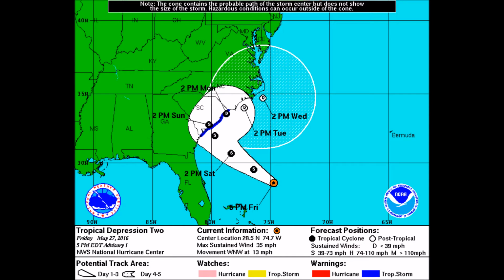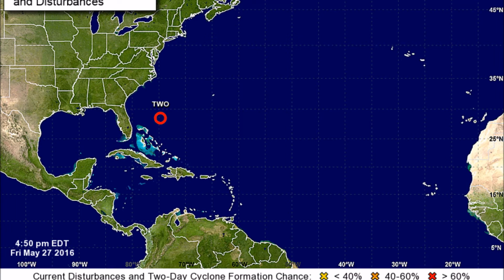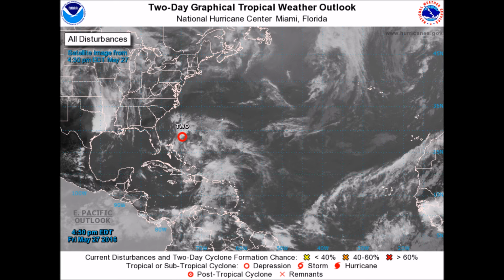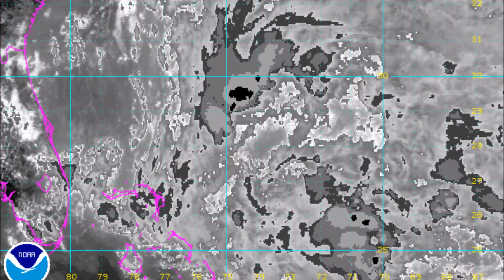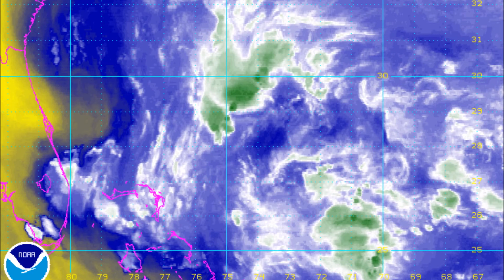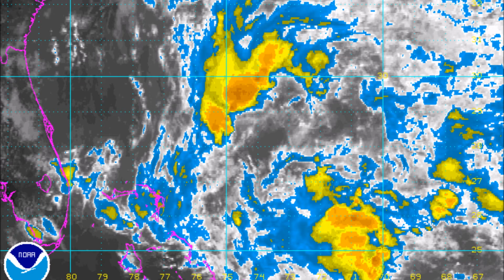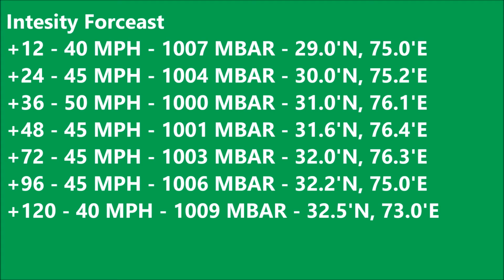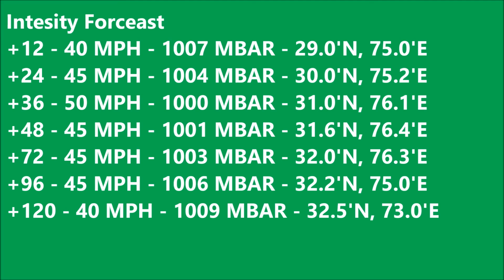Tropical Depression Two L, Update 1, 27 05 16 as of 2230 UTC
Tropical Depressio Two-L

Location: 28.5°N 74.7°W
Moving: WNW at 13 mph
Min pressure: 1009 mb
Max sustained: 35 mph